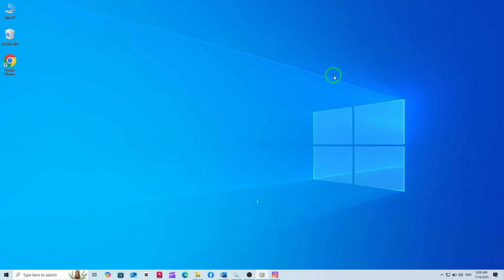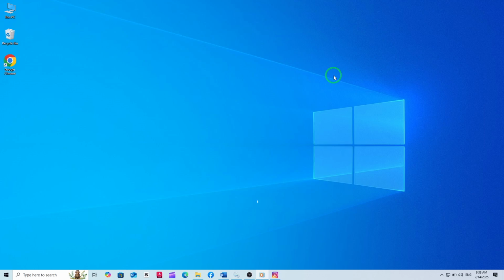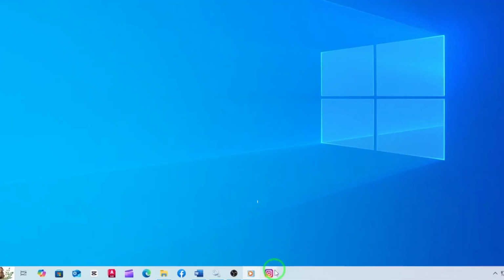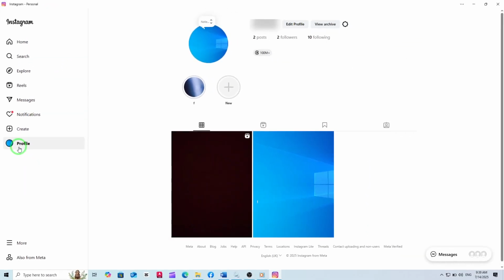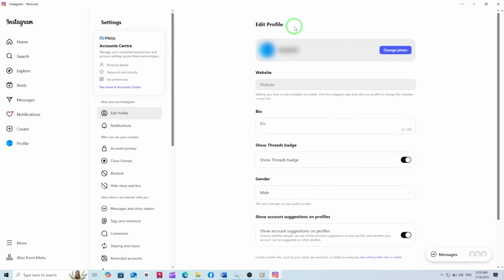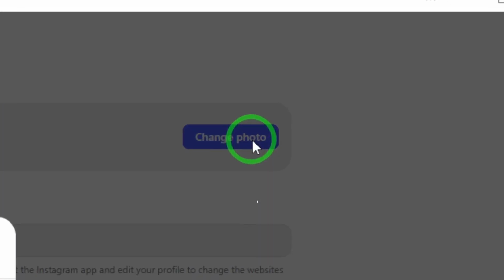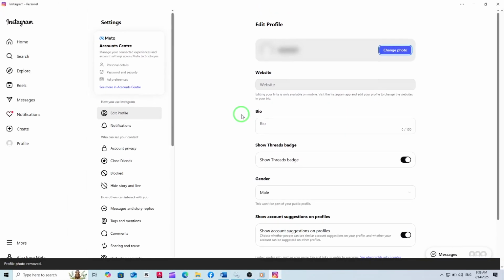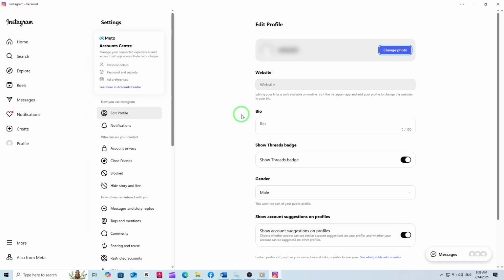How To Remove Profile Photo On Instagram App On PC (New Update)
Learn how to remove your profile photo on the Instagram app using your PC with the new update. This step-by-step guide will help you quickly clear your Instagram profile picture directly from your browser, making it easy to manage your online presence and privacy.

Follow these steps to remove your Instagram profile photo on PC:

1. Open the Instagram app on your PC.

2. From the left side menu, click on the Profile icon.

3. Click on Edit profile, then select Change photo.

4. Choose Remove Current Photo.

Removing your Instagram profile photo on PC is now a straightforward process, perfect for anyone wanting a fresh start or more privacy. If you found this guide helpful, check out more tips for managing your Instagram account.-

Chapters:
00:00 Intro
00:12 Soultion
01:05 Outro